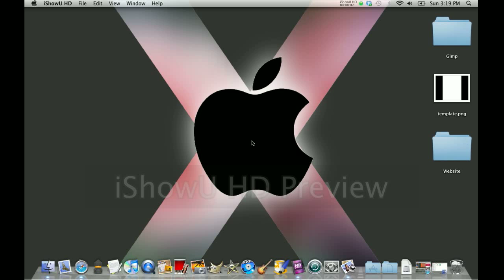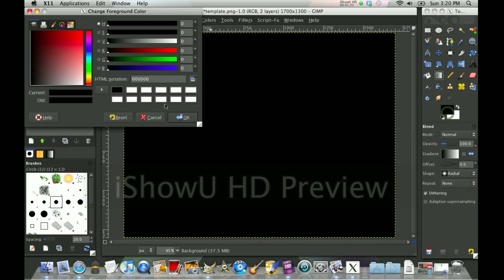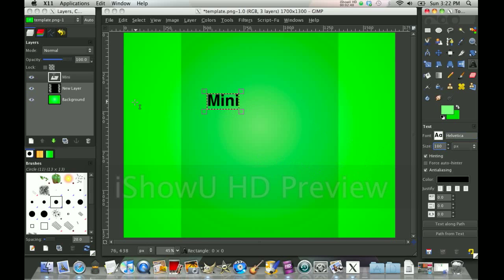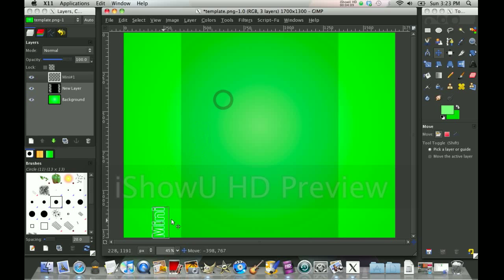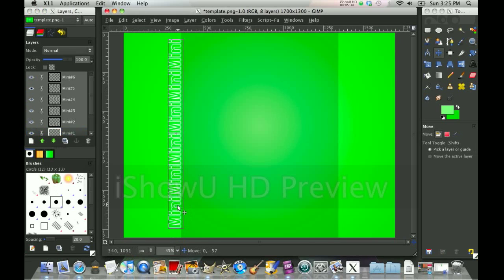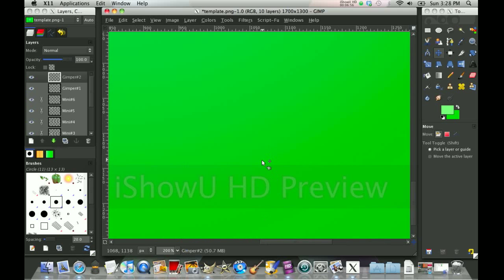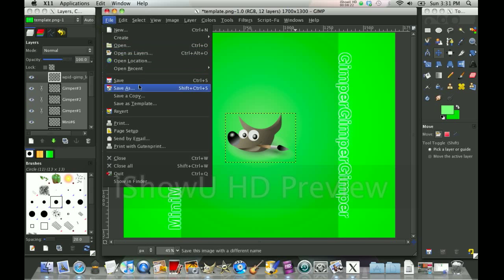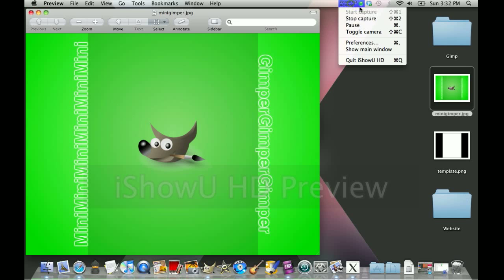How to create a cool YouTube background in Gimp!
Creating a YouTube background in Gimp, which looks cool, and fits your Channel perfectly.